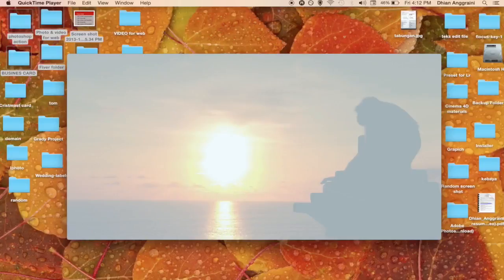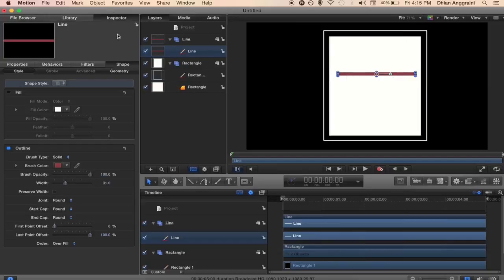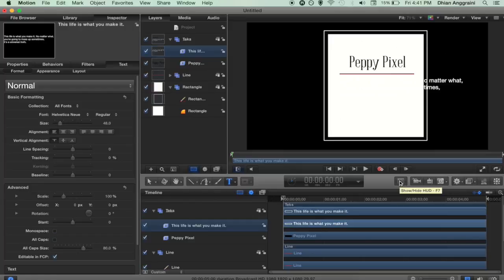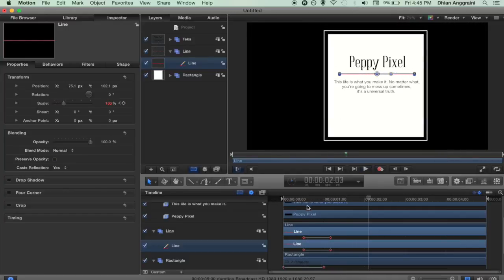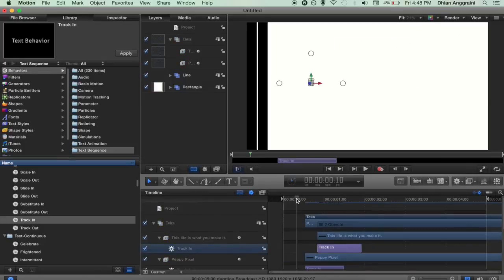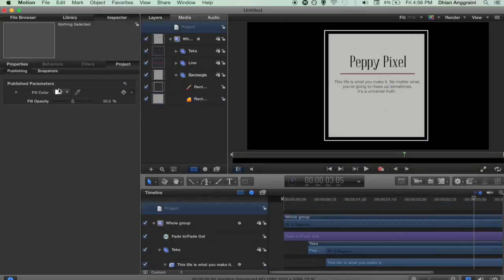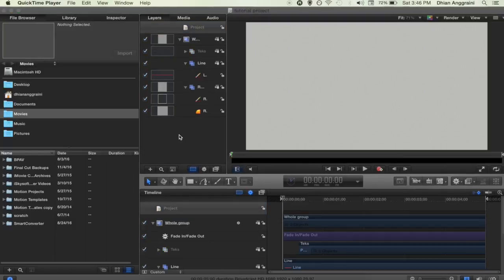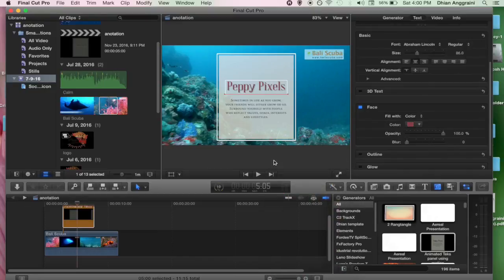How to make animated text panel using motion 5